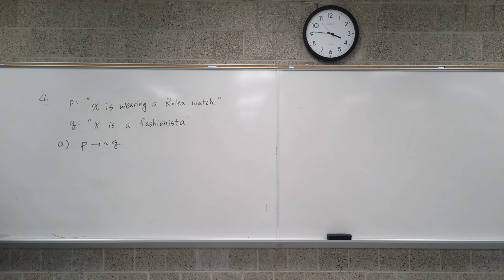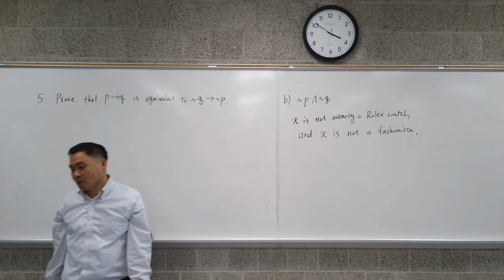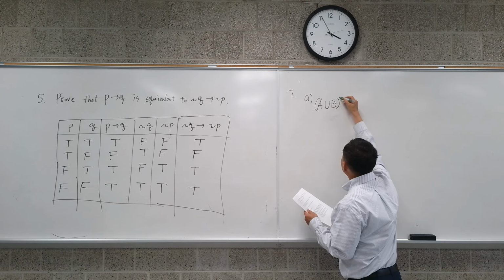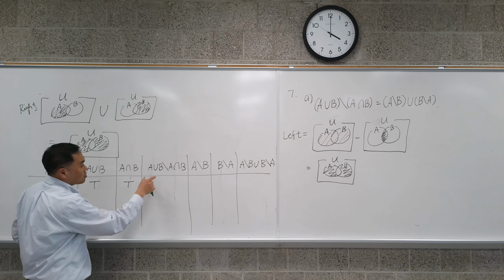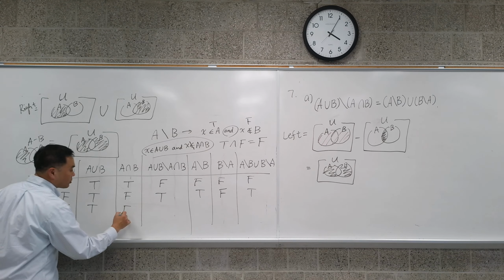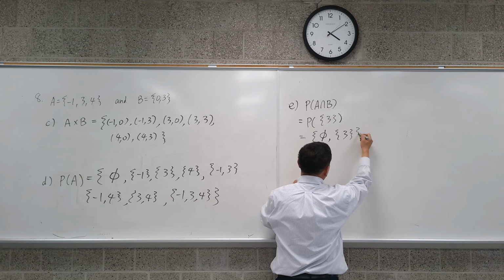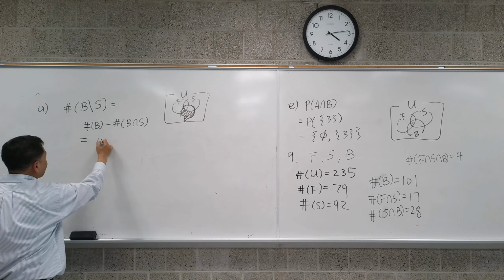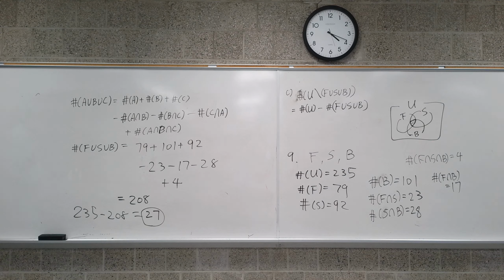Logic and sets review problems